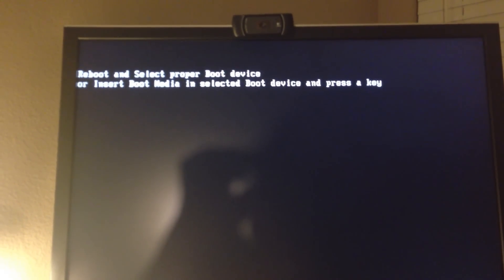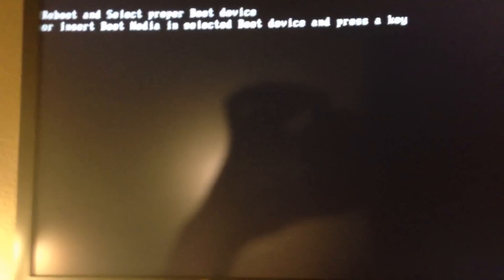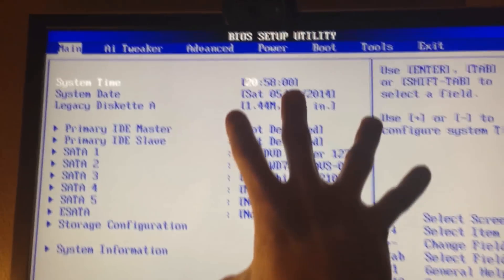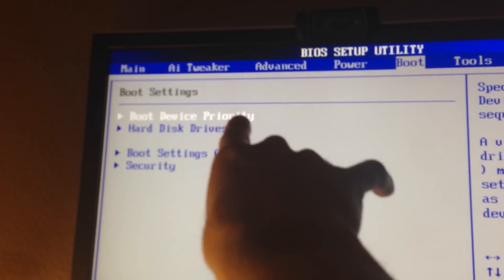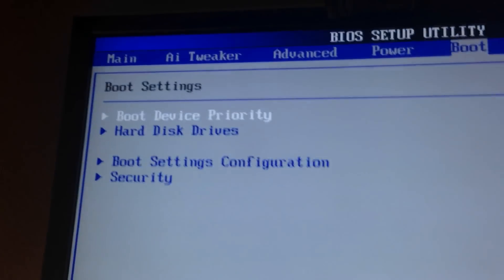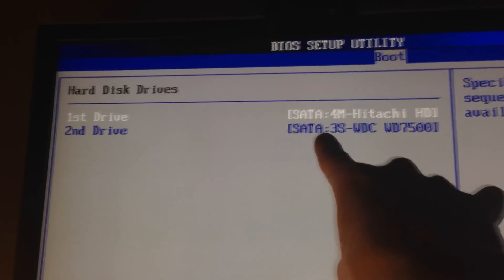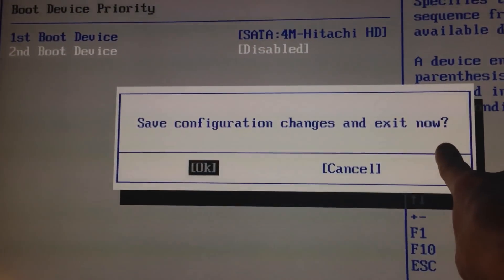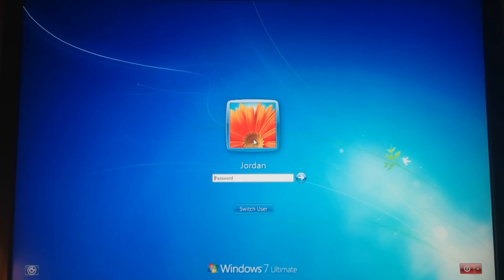Windows 7 Loading Boot Driver Error Fix - Reboot And Select Proper Boot Device Fix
Thank you coffee keeps me making great videos:
Bitcoin Send Here: 1EbhbFNx5Er3xbn9gJB7xr7NuNERzYzRfz
Ripple XRP Here: rG6MDJomMSnpiDNFjJXm6e5GsWCcg6REWb
FairCoin Here: fMU2dYDhj4MEDQ8Jkj83hnzbdMj4h1qHR7

If your computer does not Load Windows 7 then this is the video for you.  This process should be the same for older Windows like XP Vista and probably Windows 8.

GOD BLESS:)

Windows 7 is not loading from the right Driver?
Windows 7 is having a boot driver error.
Windows is not loading says reboot from driver how do I fix this?   Reboot and select proper boot device or Insert boot media in selected boot device and press a key, how can I fix this?